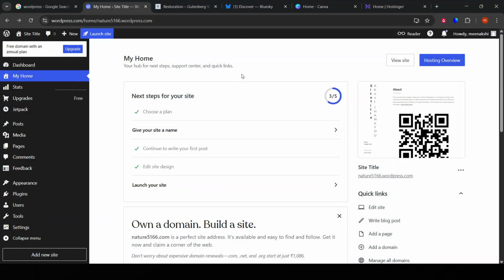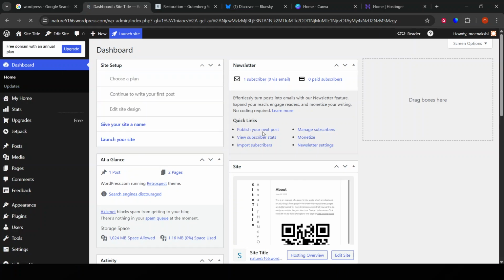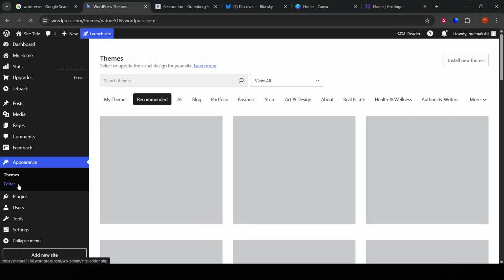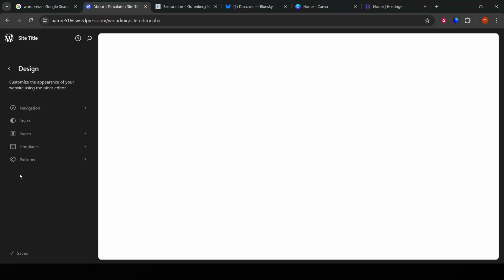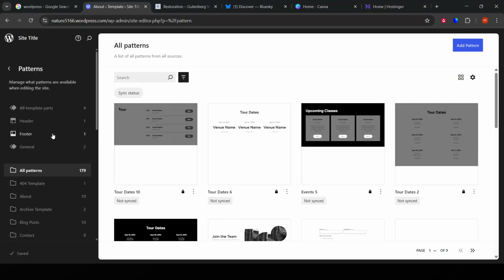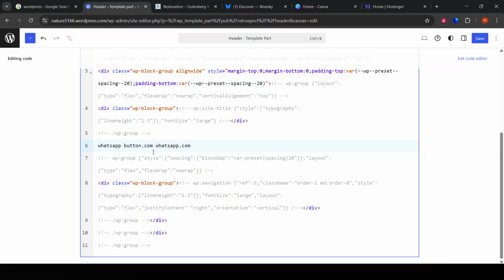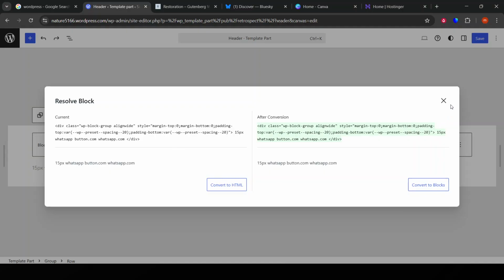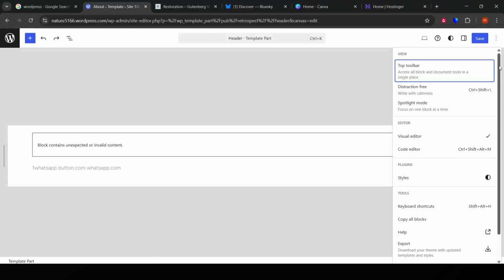How to Add Whatsapp Button on Wordpress Website Without Plugins 2026 (Step By Step)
Learn How to Add Whatsapp Button on Wordpress Website Without Plugins in this video.

In This Video, We'll Show You 👇
Whatsapp Button Wordpress No Plugin
Add Whatsapp Button Wordpress
Whatsapp Button Wordpress
Wordpress Whatsapp Button
Whatsapp Button On Wordpress
Wordpress Without Plugins
Whatsapp Button Without Plugin
Add Whatsapp To Wordpress
Whatsapp Wordpress
Wordpress Whatsapp
Whatsapp Click To Chat Wordpress
Click To Whatsapp Wordpress
Wordpress Whatsapp Chat
Whatsapp Chat Button Wordpress
Add Whatsapp Button To Wordpress